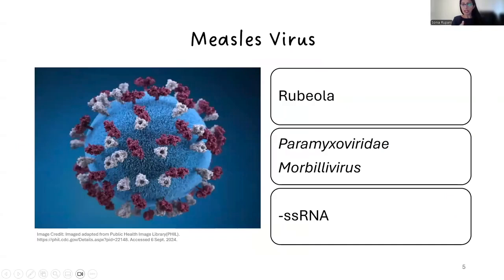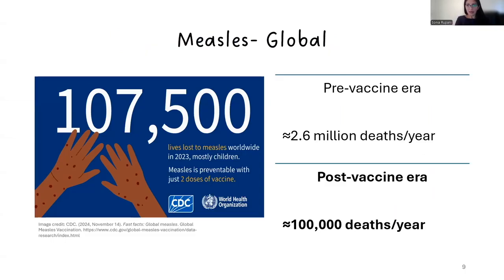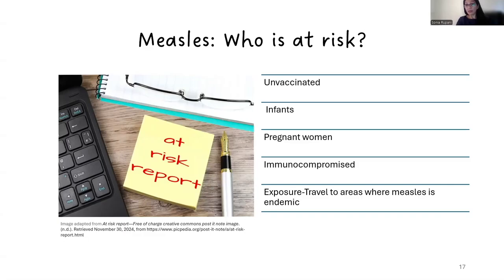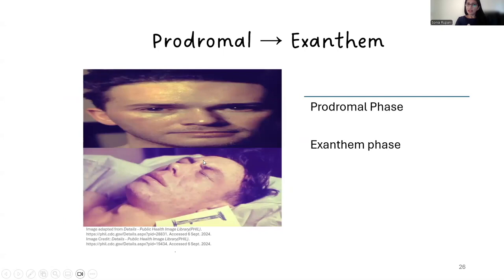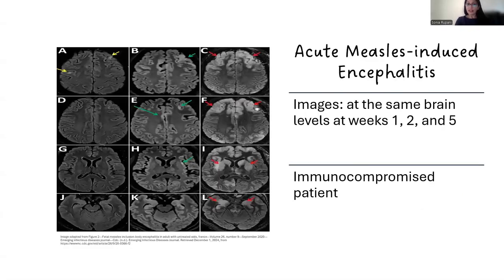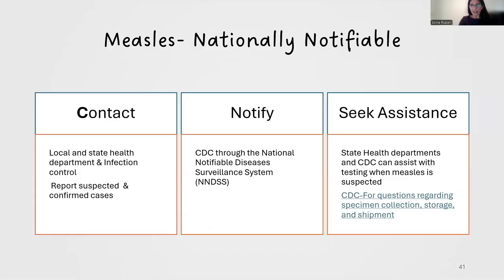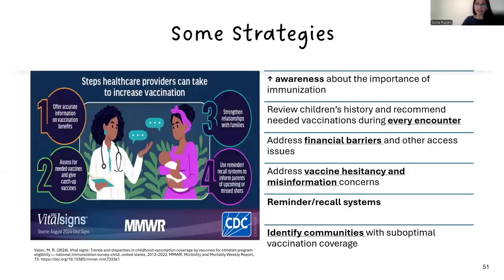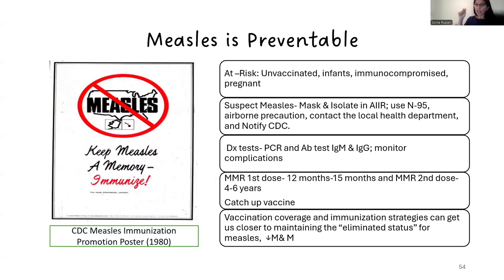You Better Watch Out; Measles Is Coming To Town